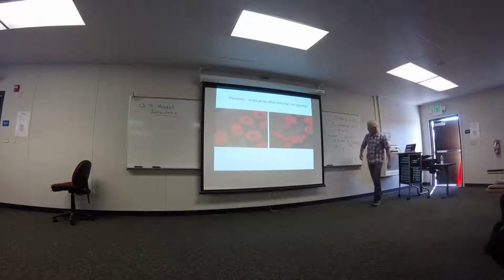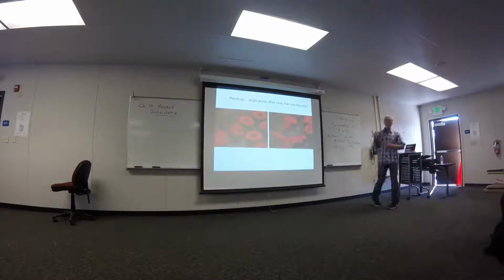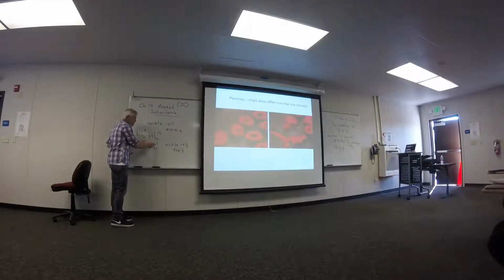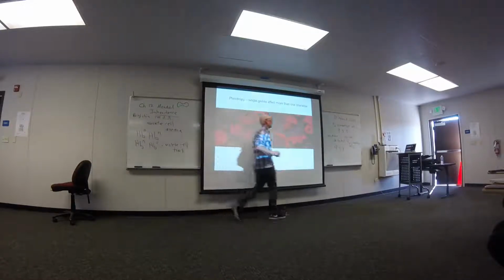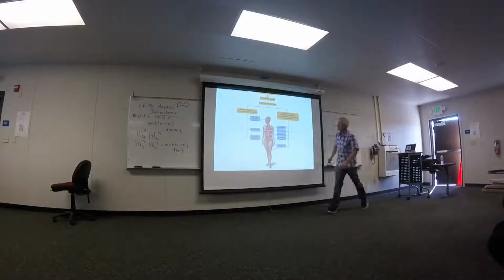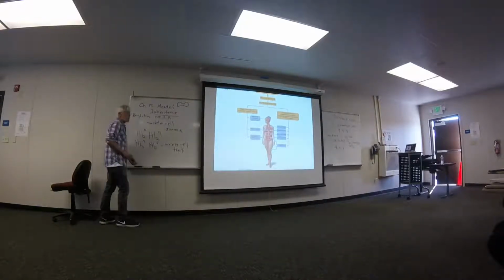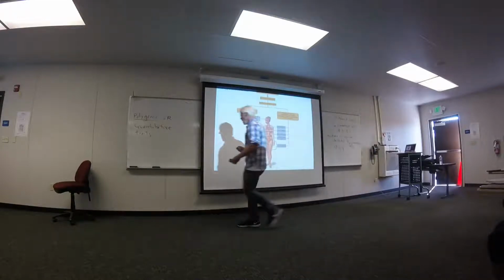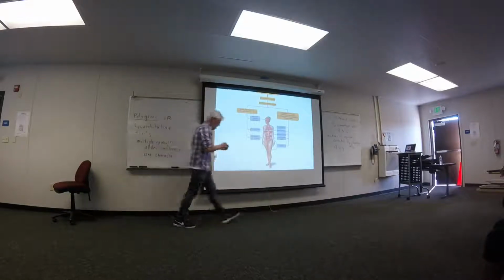Chapter 12 Part 3